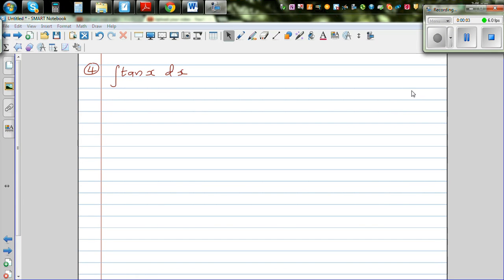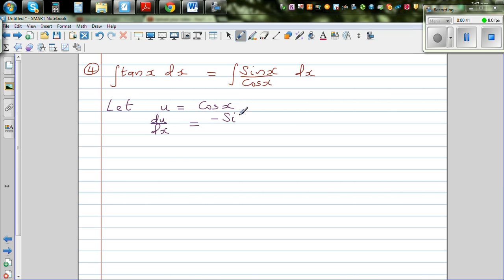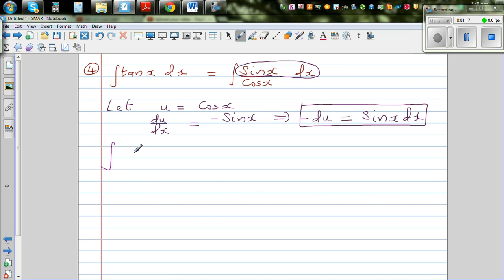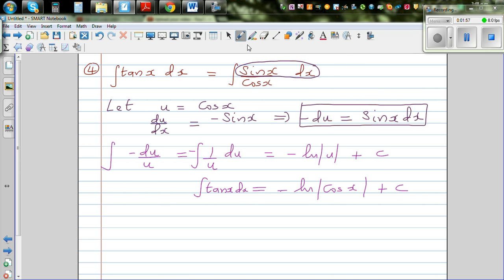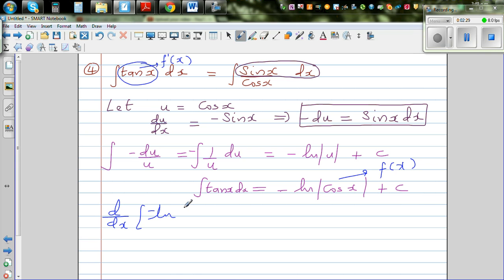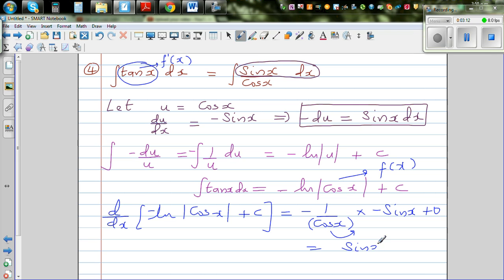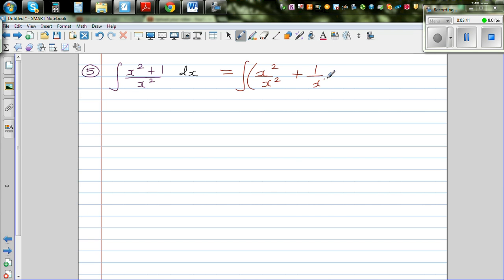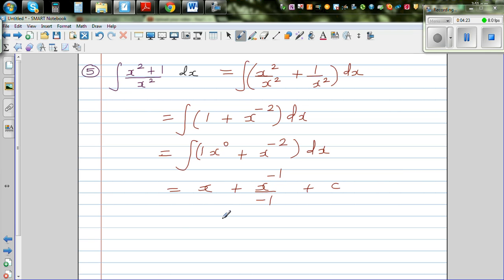Integration by u substitution part 2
In this video I have gone over some examples of how to integrate using substitution